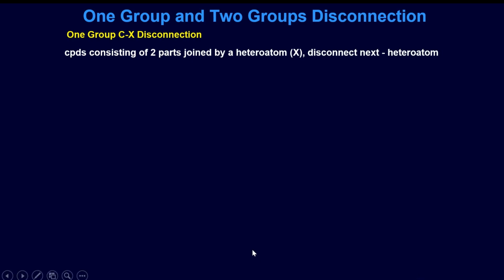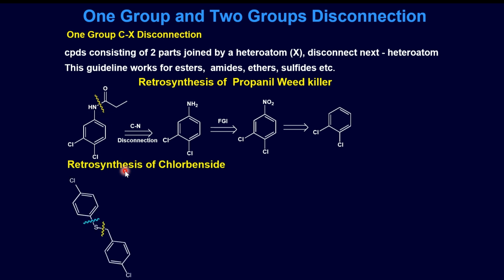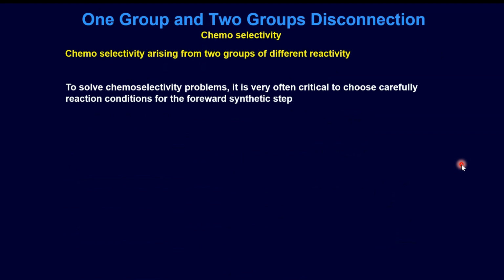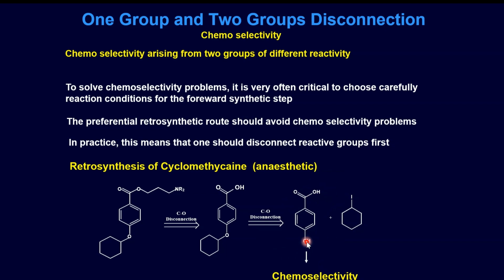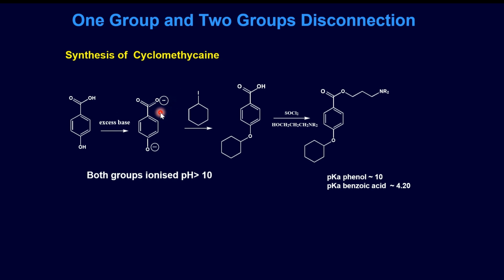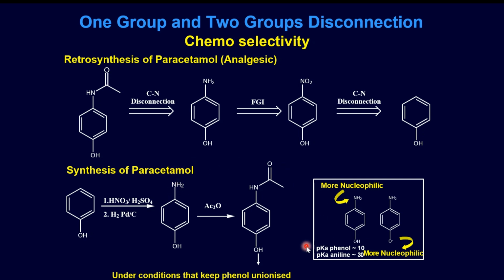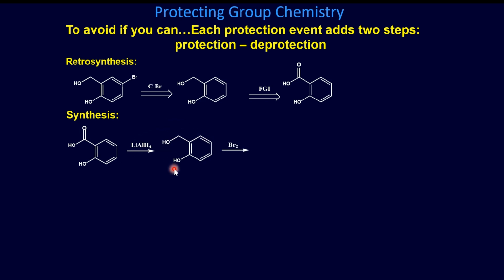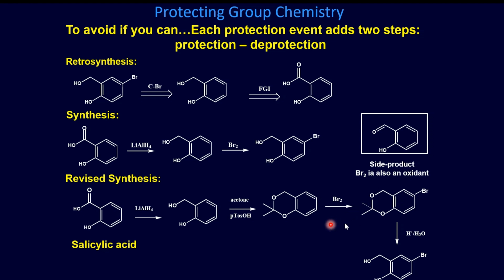Retrosynthesis - C-X Disconnection Approach Overcoming Chemoselectivity Problem